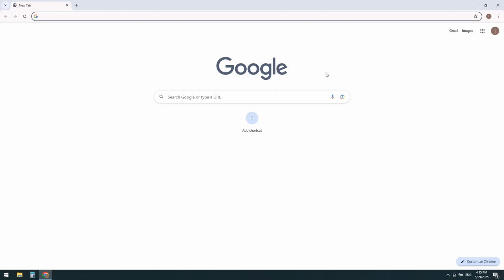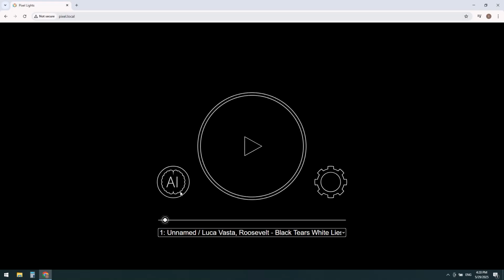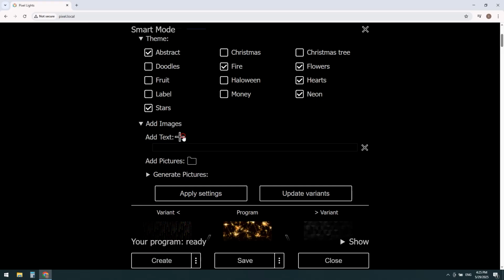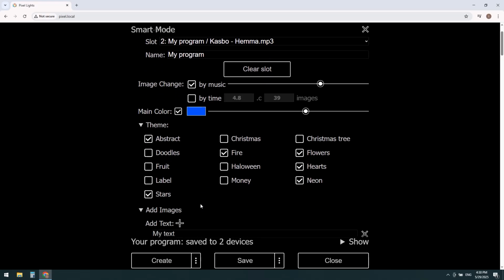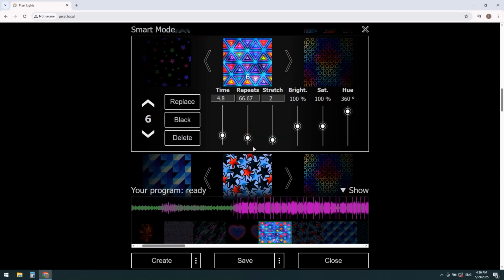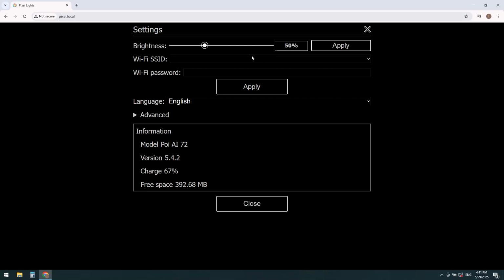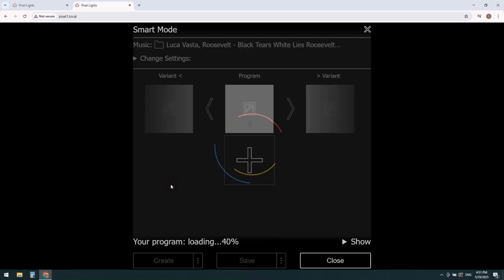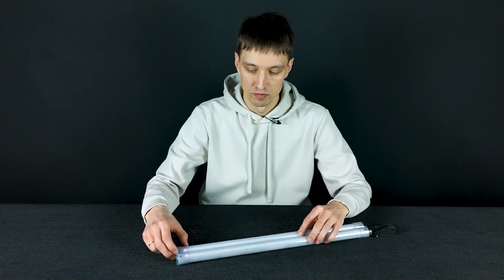2. How to Use AI LED Props: Advanced Features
In this video, we will take a detailed look at the web interface of the AI series LED props. You'll learn how to create and edit programs, as well as adjust device settings.

This is the second video in a series of tutorials on the AI series props.

You can find all the information you need for working with AI Series props on this

0:00 Introduction
1:31 Connecting to the prop
4:02 Web interface of the prop
6:29 Smart program creation mode (AI)
6:56 Program creation settings (AI)
16:27 Editing programs (AI)
23:20 Selecting a program in the web interface
24:24 Additional program creation features (AI)
25:44 Device operation settings
27:50 Connecting the prop to your own Wi-Fi access point
32:53 Generating images with a neural network
35:38 Manually changing programs on the prop
37:54 Conclusion